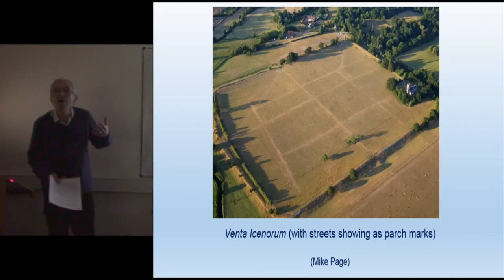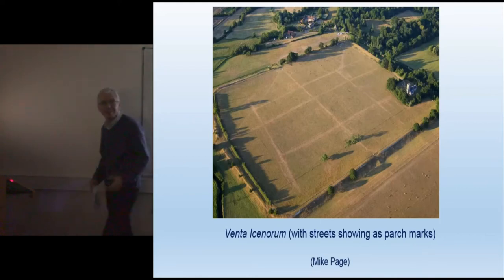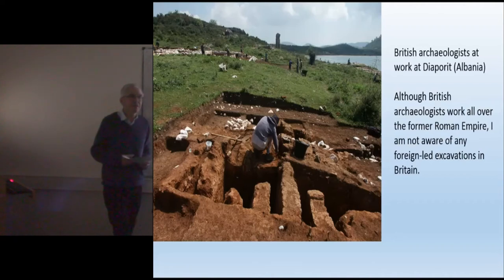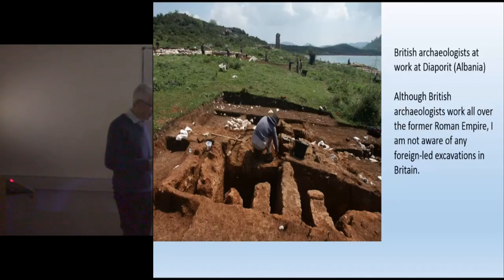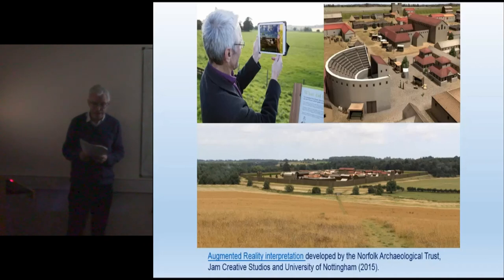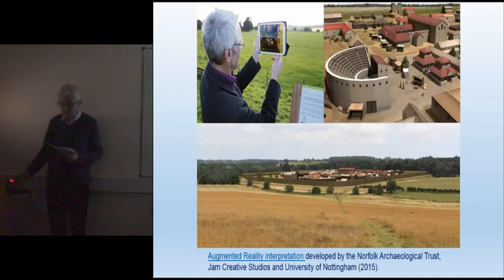Globalizing Caistor Roman Town: Challenges and approaches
Archaeological sites in the UK are understandably most often considered and presented to the public in terms of relevant historical narratives that have resonance for a local and national audience. This paper uses the example of the Roman town of Venta Icenorum in Norfolk to examine some of the issues associated with presenting nationally important archaeological sites to an international audience. The Roman town has been traditionally viewed in the context of ‘Roman Britain’ (with its accompanying 19th and 20th century imperial baggage) and the Boudican revolt, which, although on many junior school curricula in the UK, has little relevance beyond these shores. This paper explores ways of bringing the site to wider global audiences (as physical and virtual visitors), through new technologies and new narratives. It also examines how trying to reach audiences from very different historical traditions forces us to challenge our own perspectives. Can we make a case for the importance of a regional Roman town that cuts across barriers of geography and historical tradition and can this also help us to cross boundaries of age, education and social class in more local audiences?

Will Bowden (University of Nottingham)